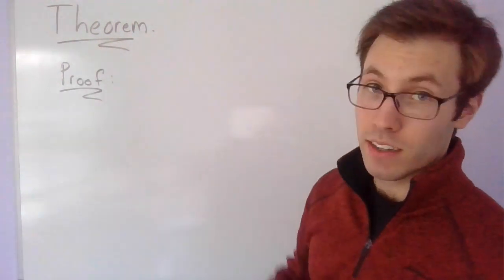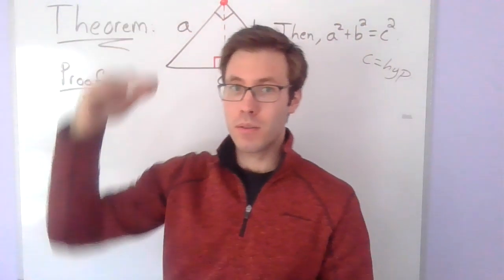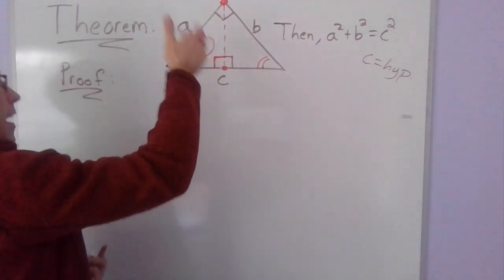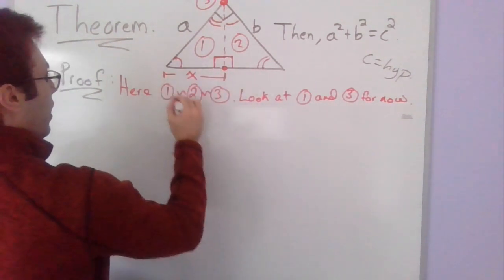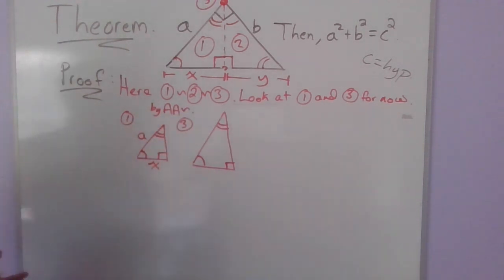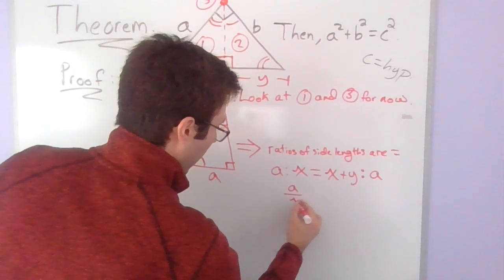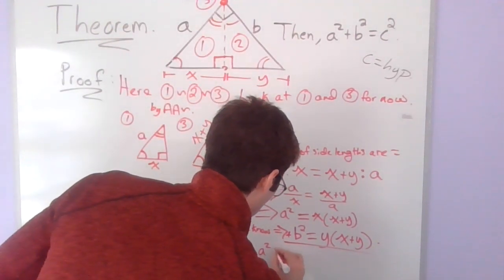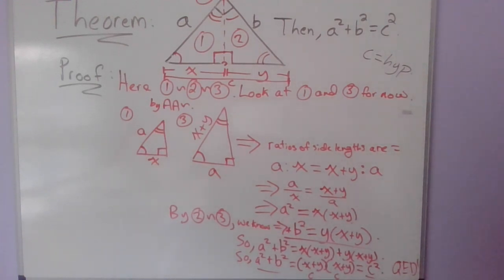Pythagorean Theorem Proof by Similarity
Proving the Pythagorean Theorem by Similar Triangles.